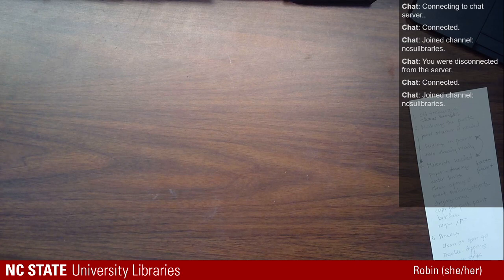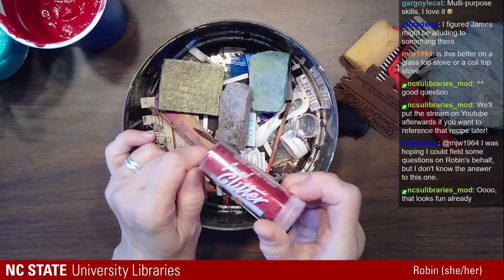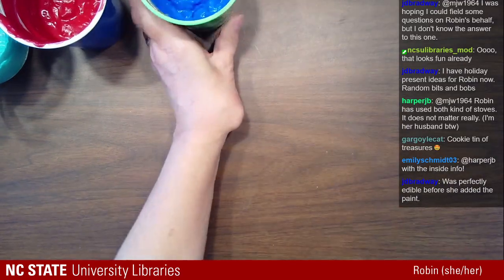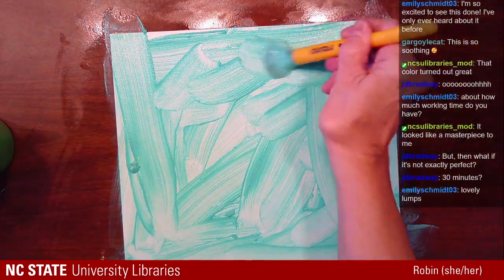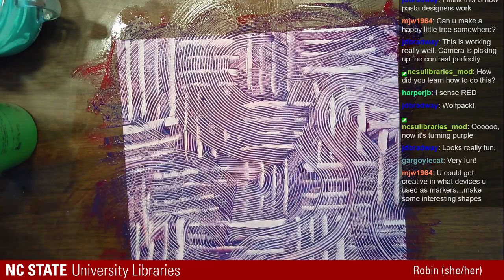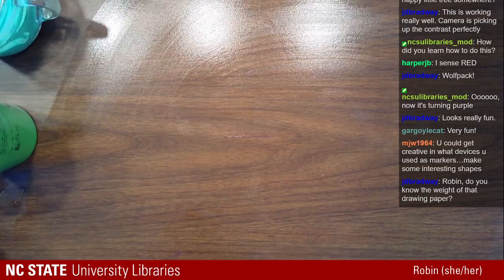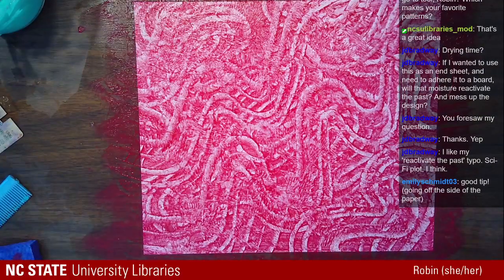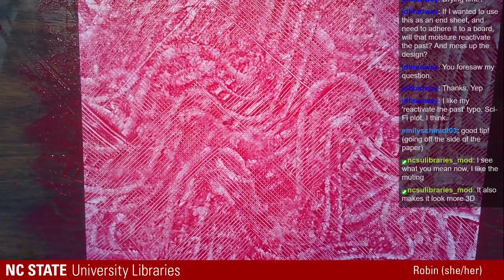Paste Paper--Fun and Easy Finger Paint!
Paste paper, AKA finger painting for adults, is a very old decorative technique--it's probably been around for hundreds of years. You can find paste paper decorated end sheets in many old books--the 3-D effect is quite distinctive. Now you, too, can learn this fun and easy method of painting!

Robin Harper demonstrates how to make the paste, then how to use it to create beautiful and unique designs, yielding subtle 3-D patterns.